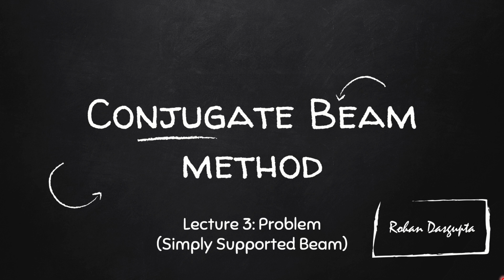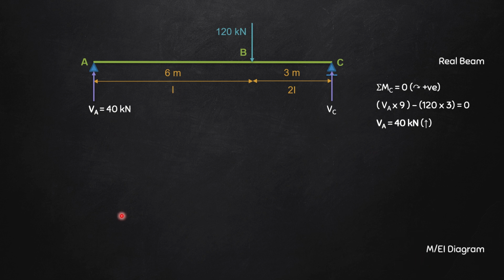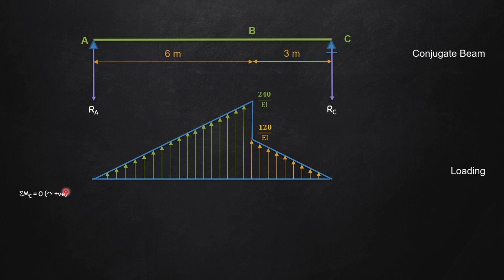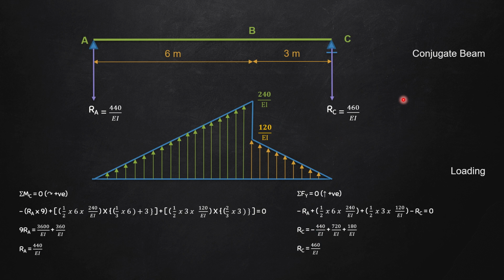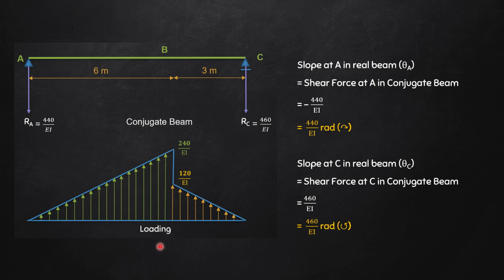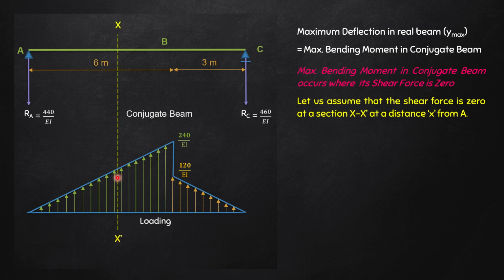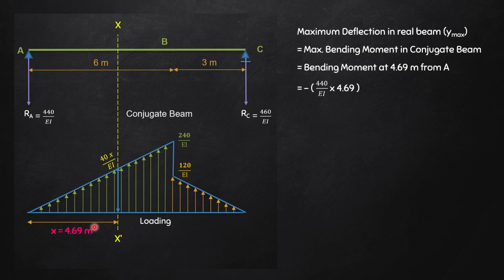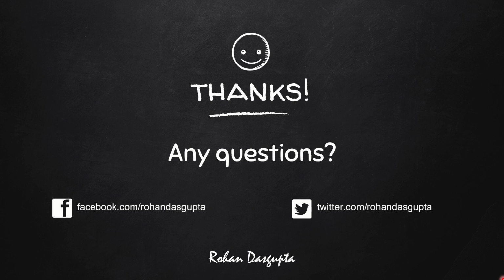| Conjugate Beam Method | Lecture 3 - Problem on Simply Supported Beam | Rohan Dasgupta |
In this video, Slopes and Deflections of a Simply Supported Beam are found out using Conjugate Beam Method.